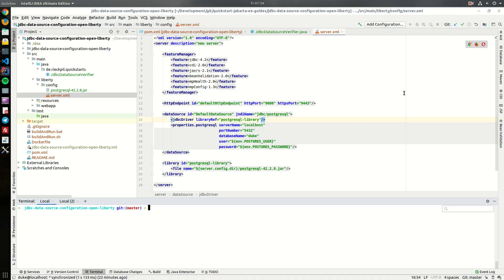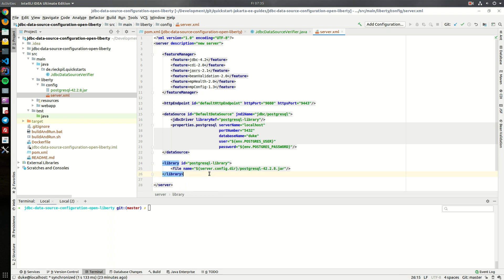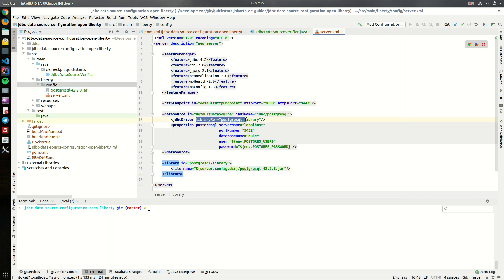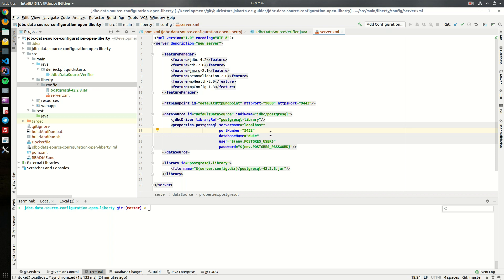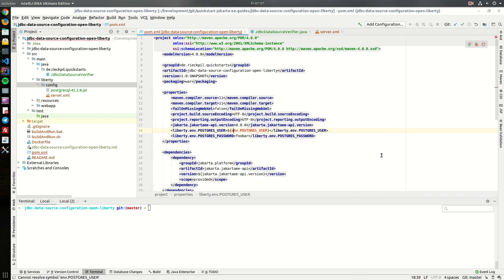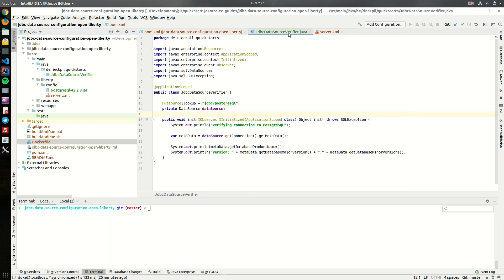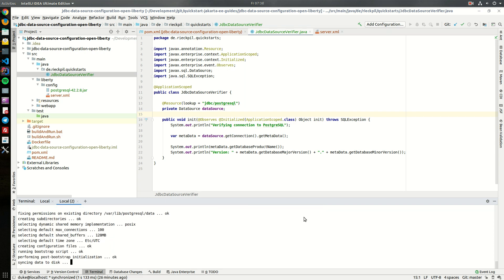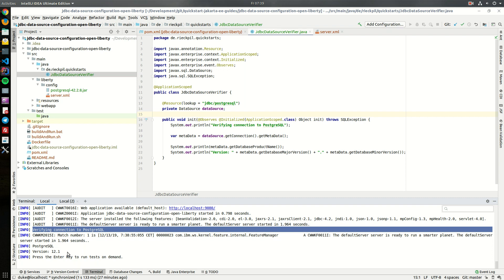Configure a JDBC DataSource (PostgreSQL) for Open Liberty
Learn how to configure a JDBC DataSource for Open Liberty using PostgreSQL.

The source code for this JDBC DataSource example is available on GitHub